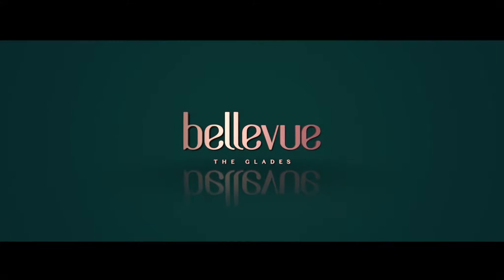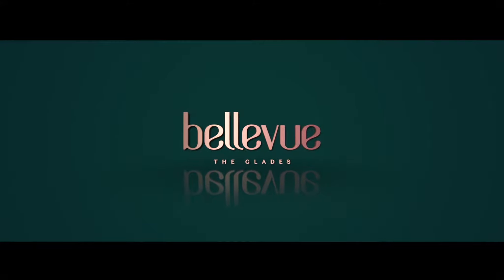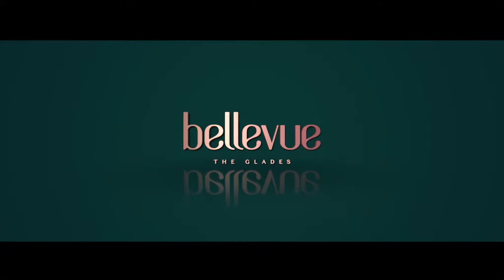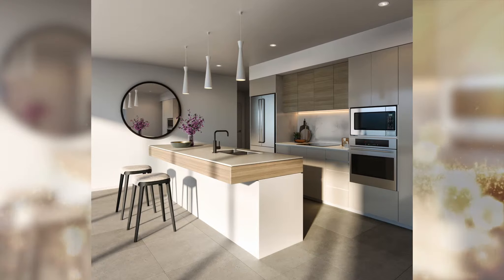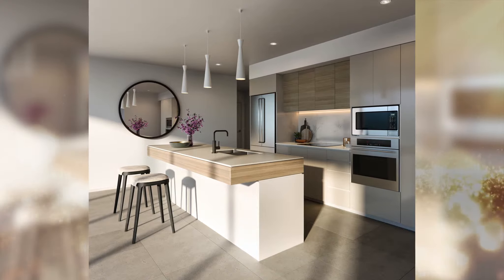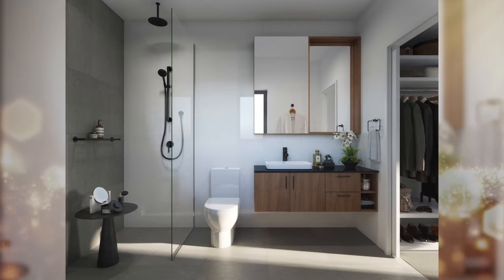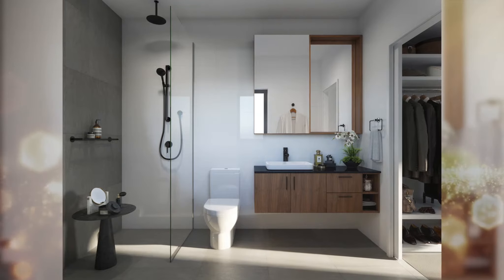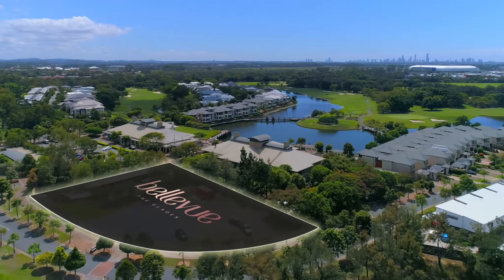Bellevue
Discover stunning luxury living, perfectly positioned on the world-renowned Glades Golf Course, Robina.